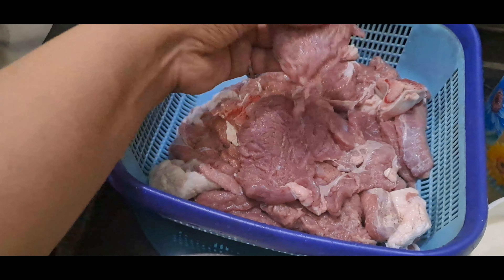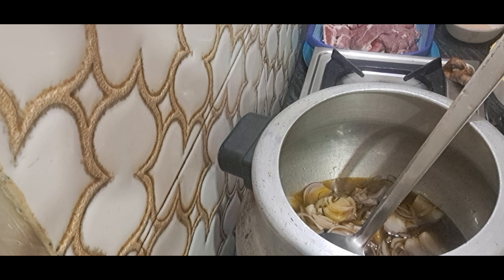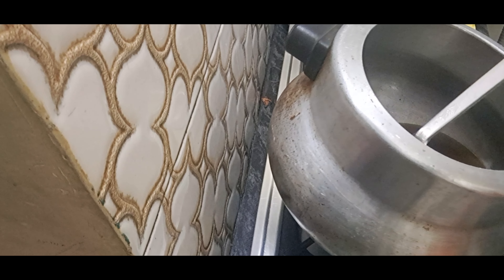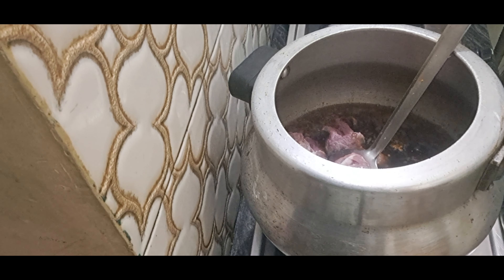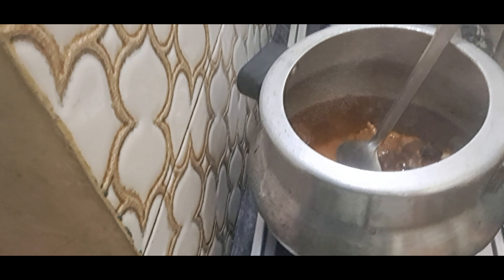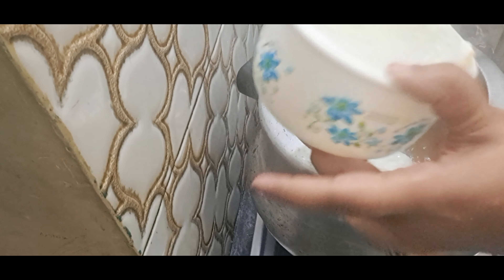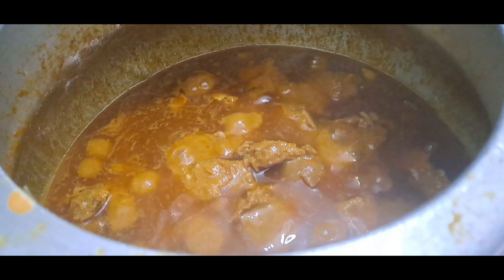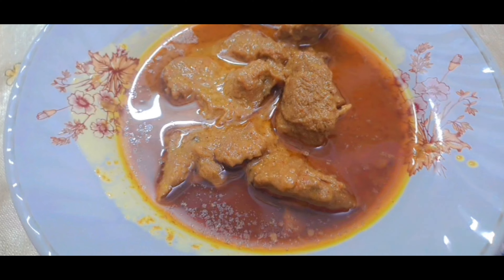Delhi 6 Ki Mutton Pasande Ki Mazedar Recipe | मटन पसंदीदा रेसिपी | مٹن پسندے ڈش | Daily Vlog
thankuuuu.